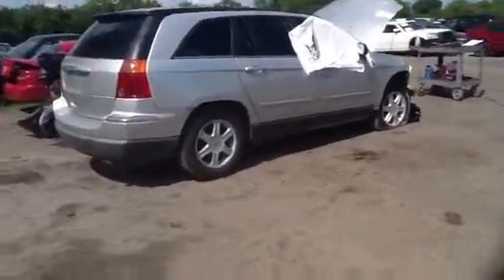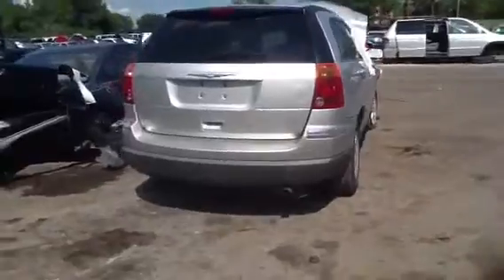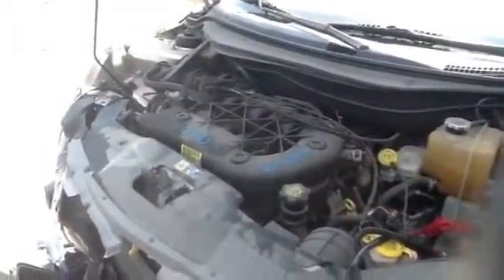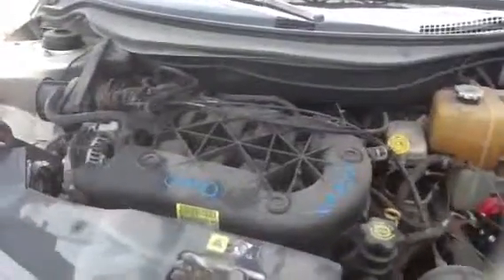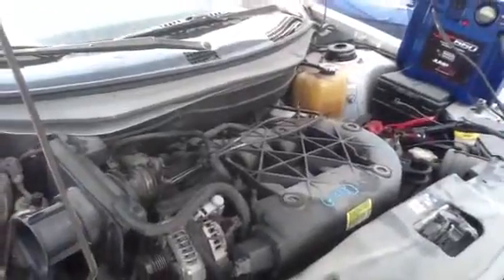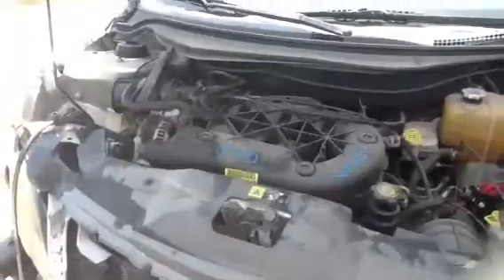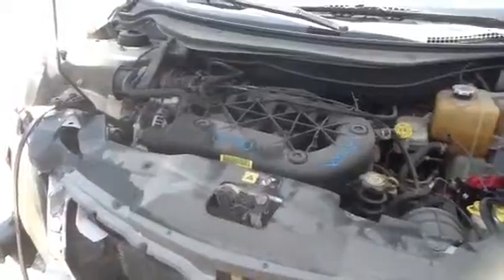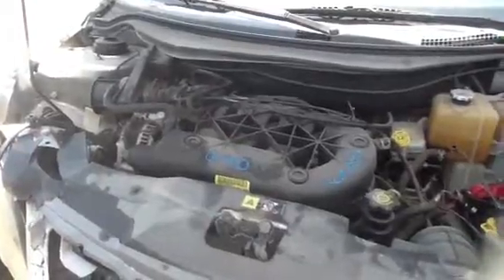13D24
2004 Pacifica ... 3.5L